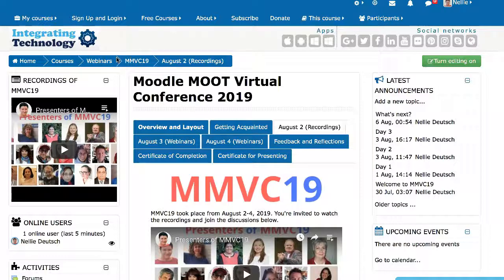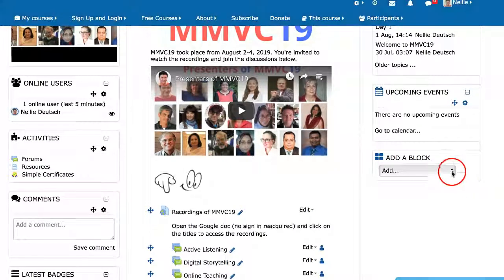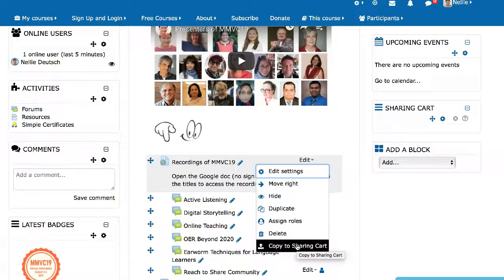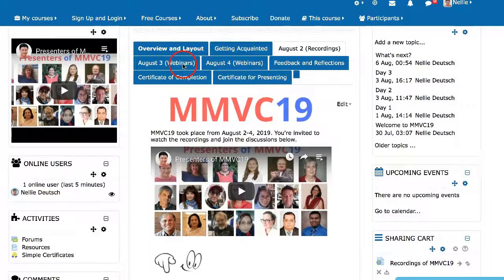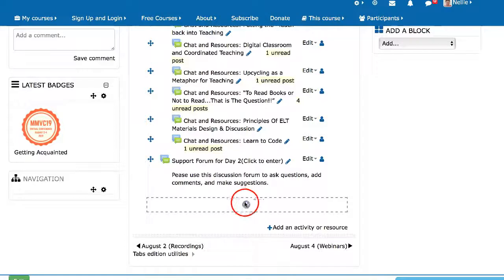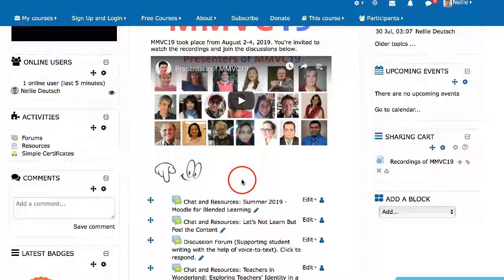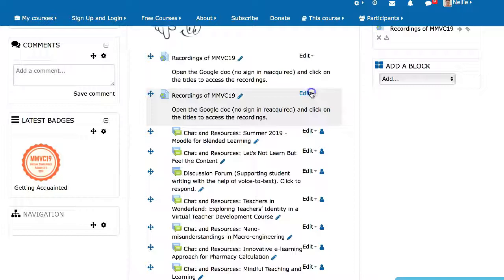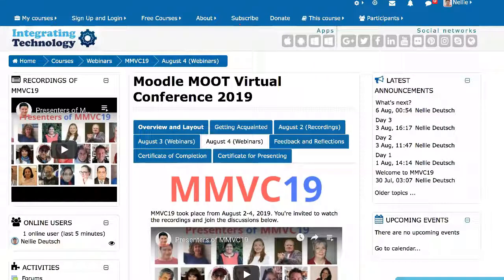How to Use the Sharing Cart on Moodle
Sharing cart is a plugin on Moodle. The plugin appears on the block menu. You can find, download, and install it from Moodle.org under plugins Teachers can collaborate and share their course resources and activities. All you have to do is access the blocks and choose the sharing cart.

Learn to Moodle twice a year for free on Moodle for Teachers You can enroll in our annual Moodle training courses in Moodle MOOC in May and Moodle for Teachers - learn to teach your very own online course as part of the Electronic Village Online in January/February each year. Moodle MOOC includes basic, advanced, and Moodle for Managers where you can learn to manage a Moodle site on Blended Online Learning Here's more about the free online courses that you can take for free

Participants of the advanced Moodle training will create individual courses at Teachers Teaching Teachers

Join our upcoming MOODLE MOOC every May for another episode of free online teaching with Moodle

FYI, I've been working as an admin of Moodle sites since 2003. Moodle has changed quite a bit since 2003, but because I am constantly upgrading sites to the latest Moodle versions and teaching online with Moodle, I get a lot of hands-on practice.  I'd like to share that knowledge with you.

Welcome to my channel where I show you how to create and teach online courses using Moodle and Google classroom and other LMSs, work with technology both online and face-to-face, and engage learners via teamwork, digital badges, and online certificates. This channel is for everyone who wants to learn. I believe that we learn best when we share information with others.

Let's collaborate and engage in teamwork, peer learning, and in hands-on activities.